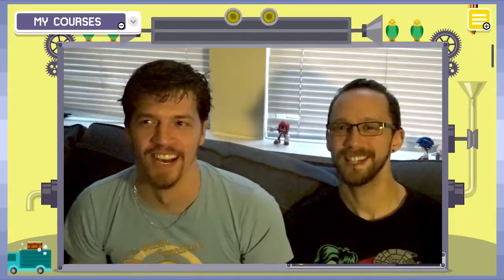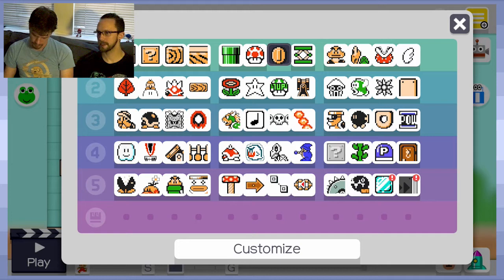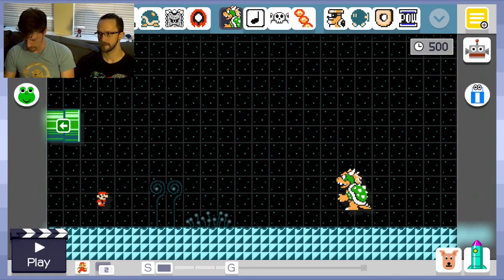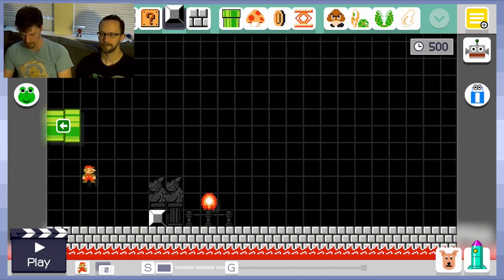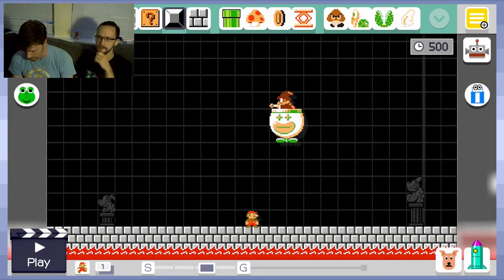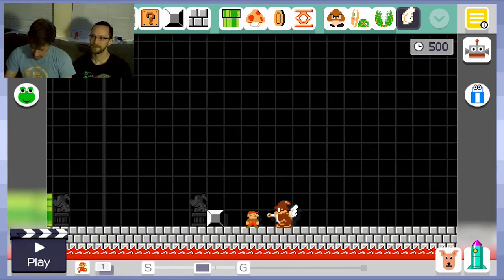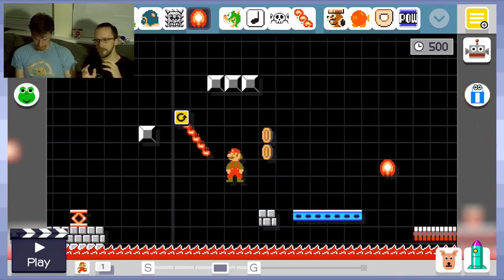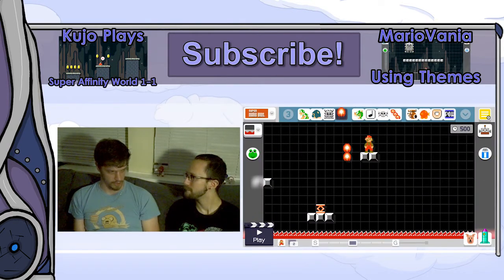Super Mario Maker: Incorporating A Learning Curve - Game Devs Play Games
We're going to learn you so hard!

— Check out the level for yourself! —
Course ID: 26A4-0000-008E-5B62